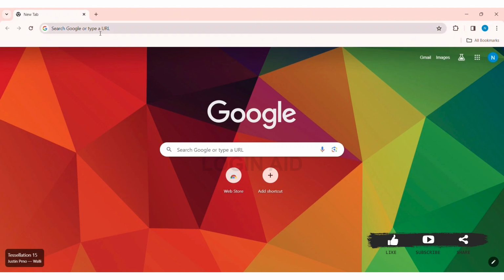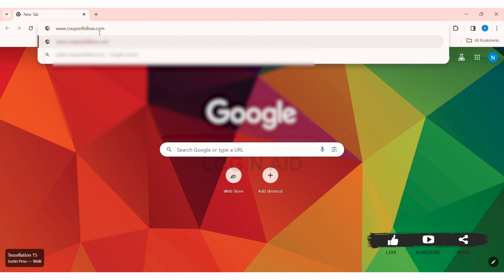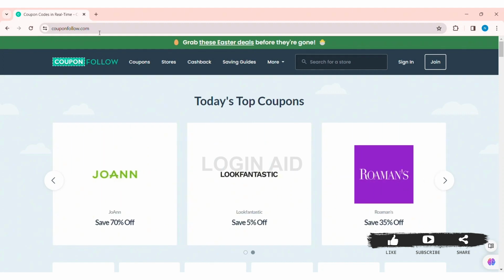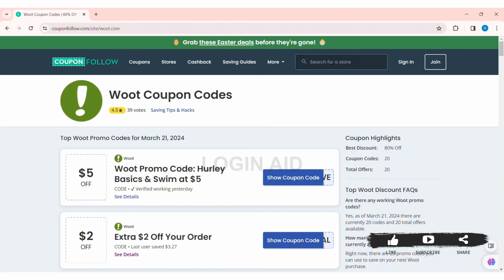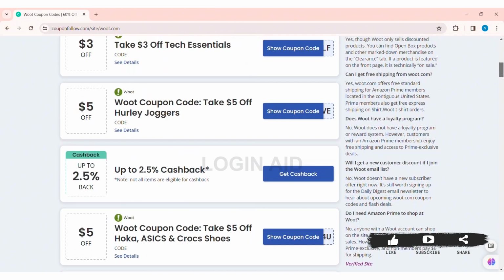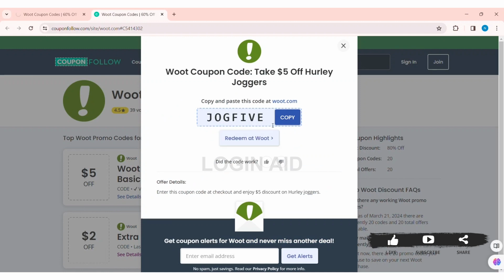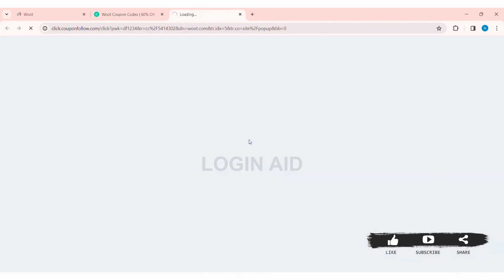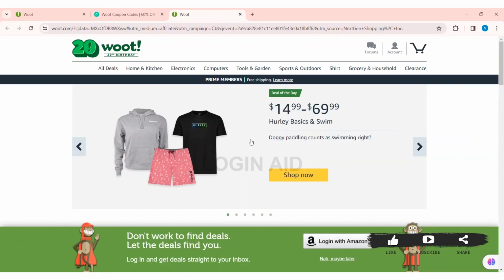How To Find Woot Coupon Codes 2024 | Get Woot Promo Code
Looking to save even more on your Woot purchases? In this tutorial, we'll show you how to find coupon codes step by step. Coupon codes can unlock additional discounts and savings on a wide range of products. Learn where and how to search for valid Woot coupon codes and maximize your savings on your next purchase.